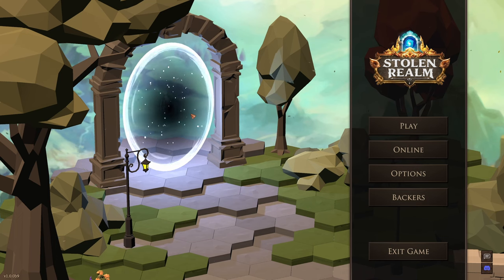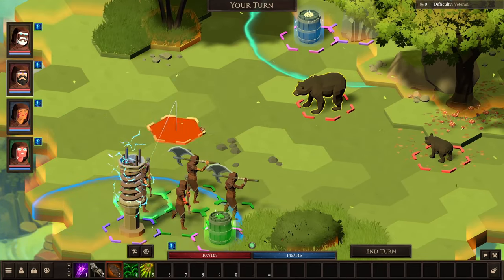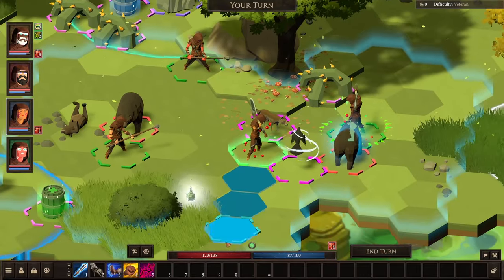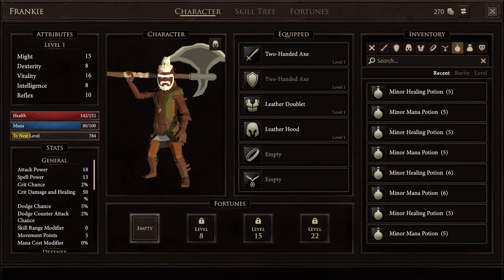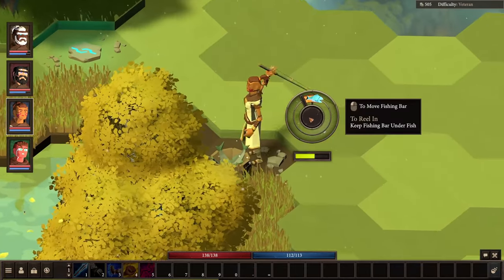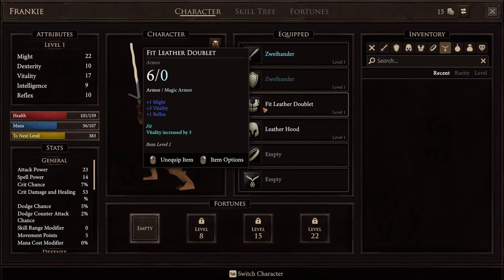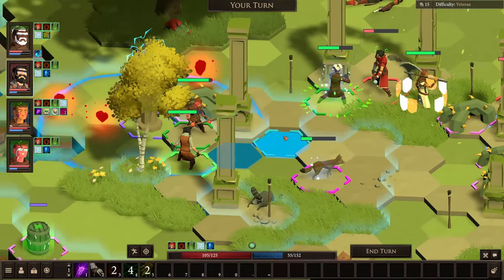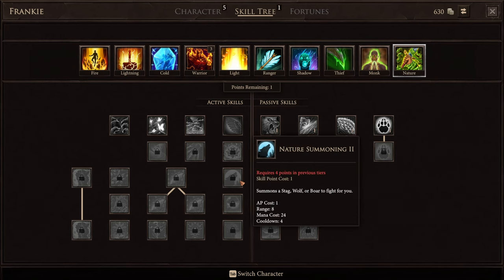Stolen Realm | EP01 | Let's Play | Game Play | Great - Turn Based Tactical RPG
🕹️ THE GAME:

DEVELOPER: Burst2Flame Entertainment
PUBLISHER: Burst2Flame Entertainment

ℹ️ DESCRIPTION:

Stolen Realm

 A simultaneous turn-based tactical dungeon crawling looter with action RPG elements where you control up to 6 heroes, solo or through online co-op, venturing forth in adventures set in a high-fantasy, low-poly world.

Stolen Realm features an innovative turn-based combat system where simultaneous turns allow every team to take their actions at once, creating quick combat encounters that blend the tactical depth of titles like Divinity: Original Sin with the thrill of a fast-paced action RPG. Every battle scales based on the number of players involved, so you can easily jump in and out of the game even in the same playthrough!

With a highly customisable class system, Stolen Realm allows you to create traditional RPG classes or break the mold to forge a unique champion of your own as you draw from a pool of hundreds of possible skills. Make a spell-slinging assassin, a priest born of frost, or a shadow-infused knight. Further customize your build by earning and reforging loot that truly changes the way you play: wield Abbadon the Soul Crusher, a mythic mace that raises slain enemies as skeletal warriors to fight for you, or unsheath the Bloodletter, a cursed sword that grants additional power at the cost of your lifeblood. D&D-like events where attribute-based rolls will have permanent effects on your character add yet another layer to building a character that is truly your own. Anything is possible in this title that keeps compelling choices at the forefront of your experience.

Keeping the core appeal of RPGs at its forefront, Stolen Realm ensures you spend all your time, fighting, building your characters and making compelling choices that determine your immediate path or effect your character, rather than getting bogged down in side quests and other RPG-bloat. After each battle, pick your path between story events, resource gathering, shops and treasure rooms, until you get to the final boss of each procedurally generated adventure. If you’re up to a challenge, crank the difficulty up with 6 different difficulty levels – or pick Hardcore Mode with permadeath, where every battle can be the last!

Also features Roguelike Mode, a fast paced version of the game where you can mix and match builds that are simply not possible in the traditional campaign!

Carve a place in history with your sword and magic. Rise to honor and glory in the battlefield. Recover the Stolen Realm.